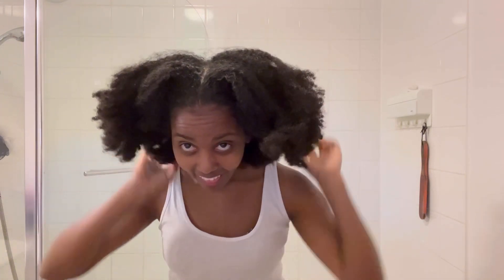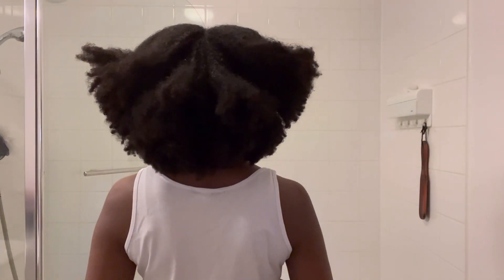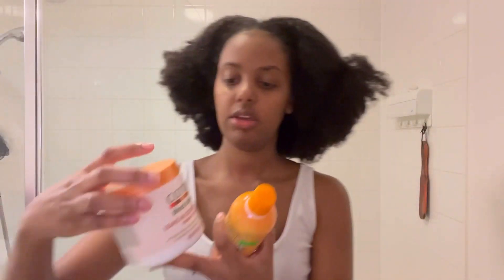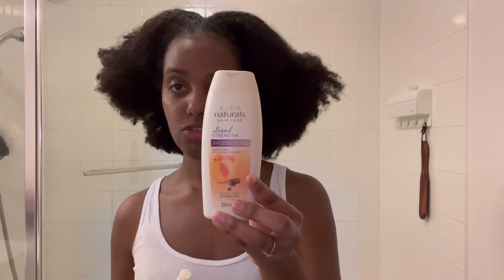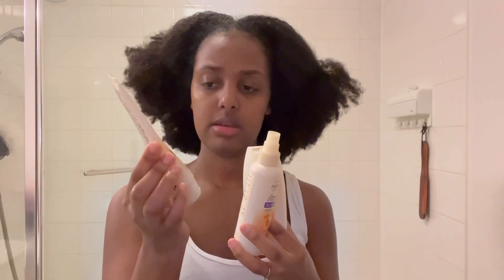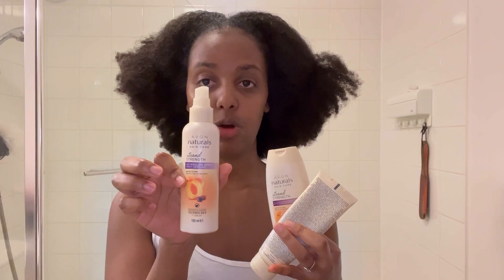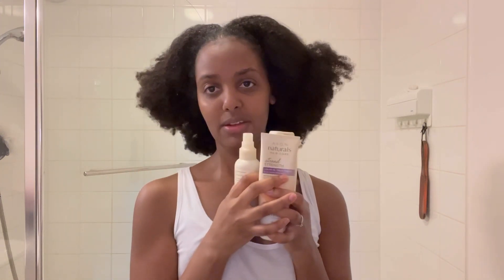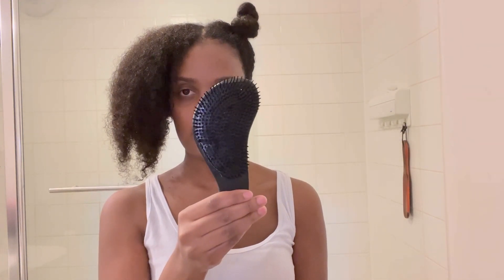My natural hair wash routine | Tips to help with dandruff | MeetAtlanta!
Simply sharing my hair wash and detangling routine and the products that work for my hair. I hope you can takeaway a few tips that you can apply on your own hair to get it to the healthiest and loveliest it can be❤️.